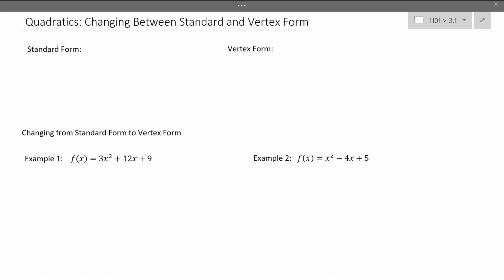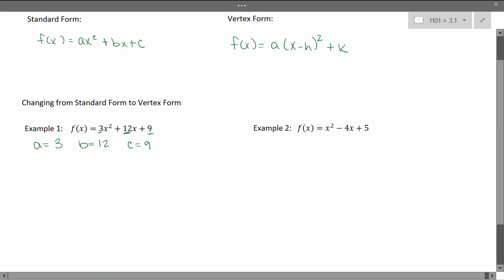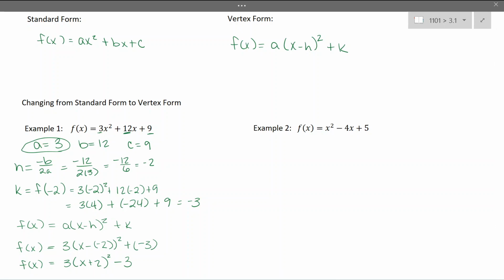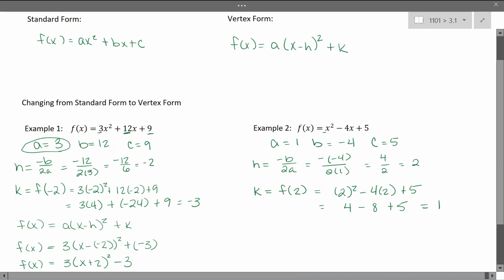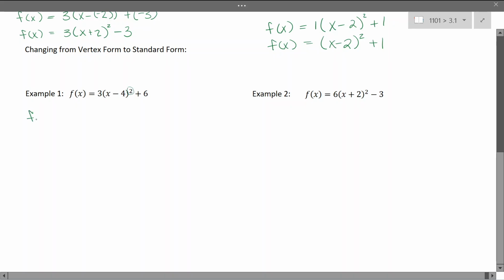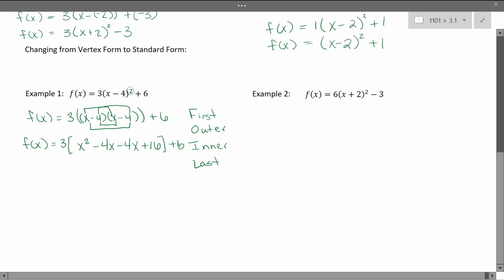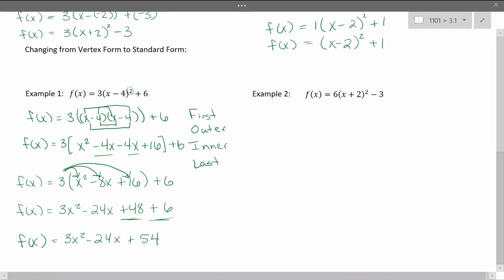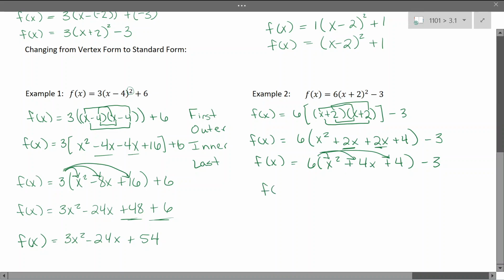Quadratics 005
How to change between the two forms of quadratics- Standard and Vertex Form.